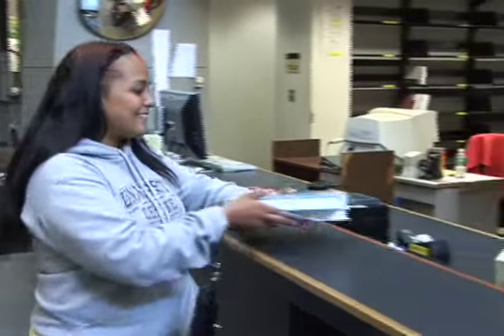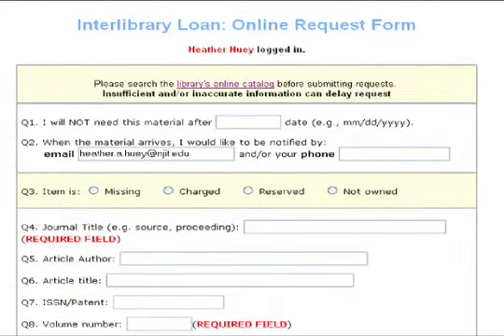Using the NJIT Libraries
How to Use the NJIT Libraries